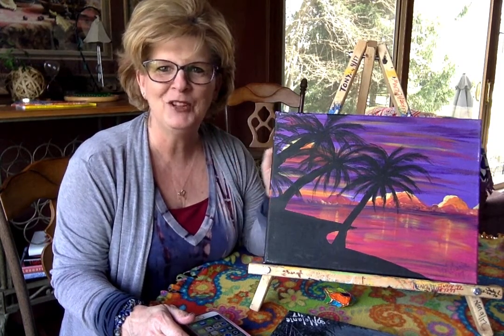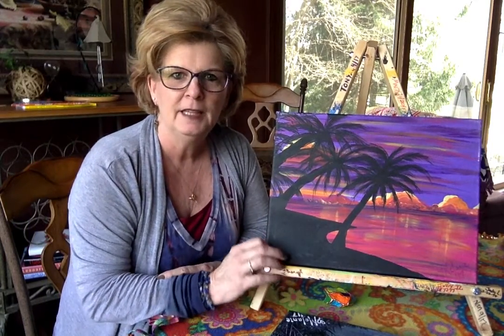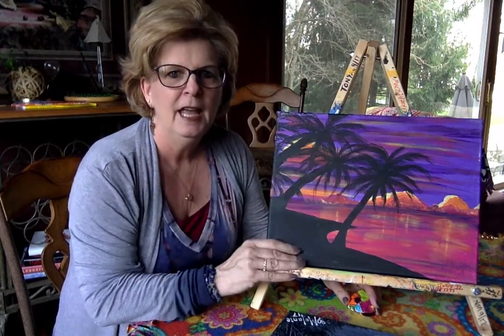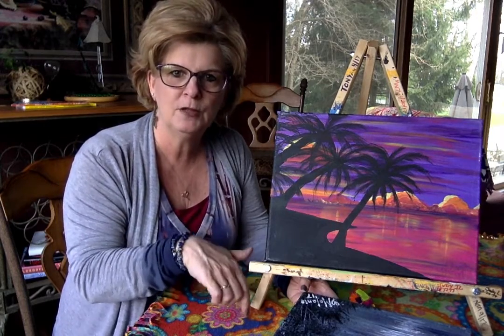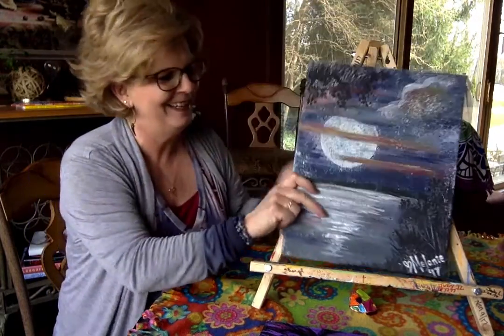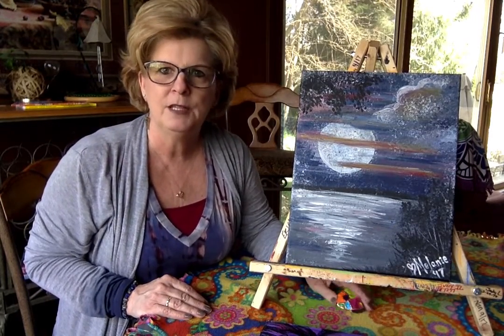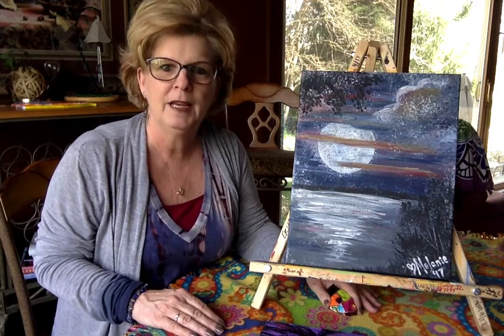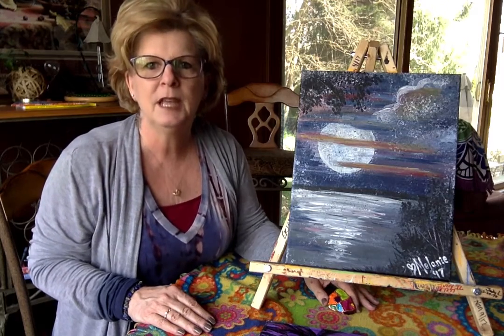Full He'ART' Paint & Sip CANVAS PAINTING EVENTS this weekend!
I'm personally inviting you to come and enjoy canvas painting with us! Select the events in the comments below to visit my Facebook page. Find the 'Events' tab, click on the painting you like and read the 'Details' in the 'About' section. These paintings are taking place THIS FRIDAY and SUNDAY, April 27th & 29th, 2018. Consider joining this wonderful group and paint with us. You can do this!